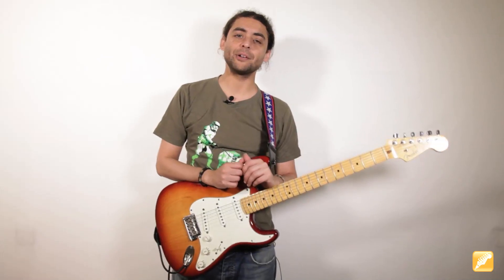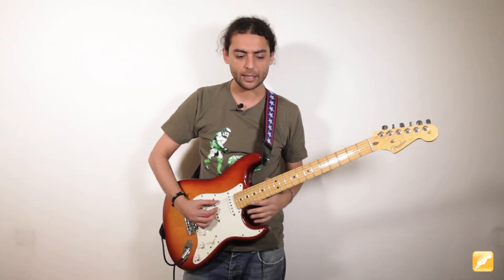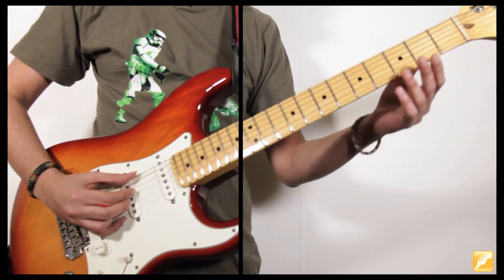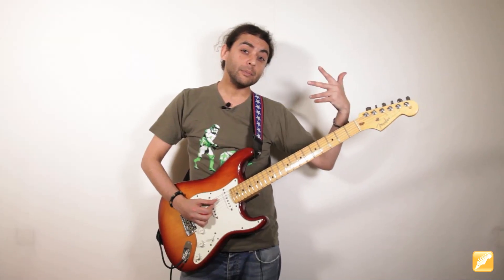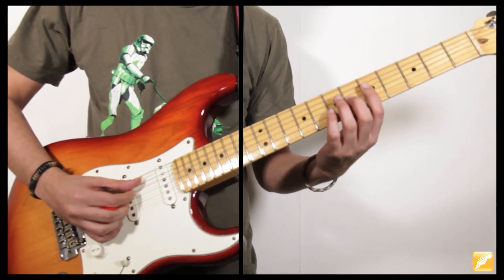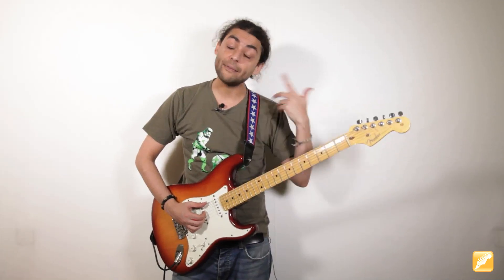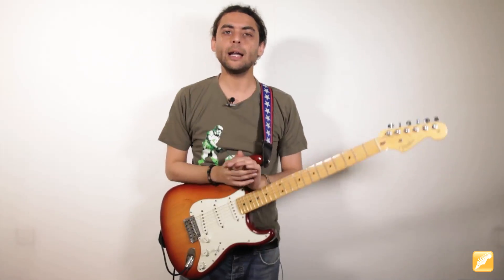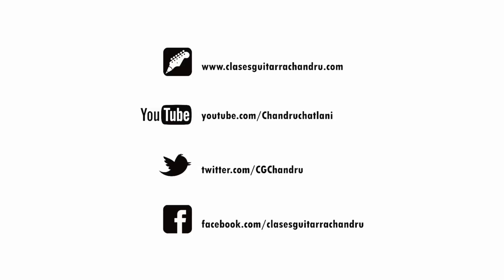BLUES COUNTRY EN LA GUITARRA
Blues country en E es un vídeo para aprender un acompañamiento usando dedos y con un toque de country. Ten paciencia, porque no es muy difícil pero sale con fluidez cuando llevas un tiempo practicandolo.